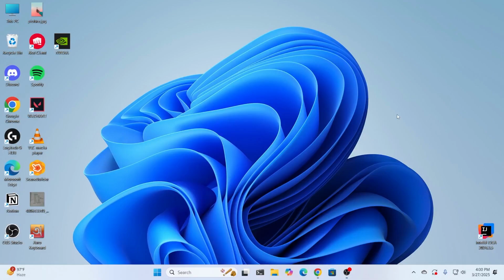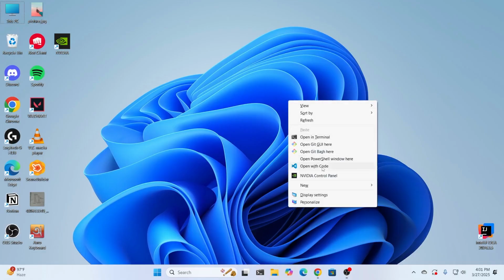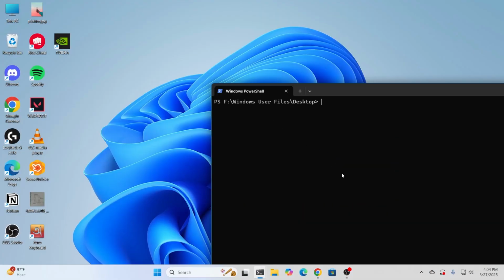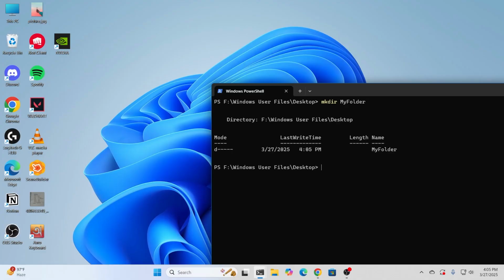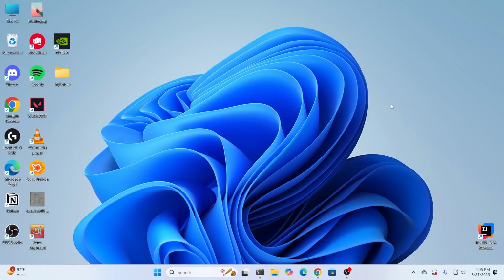How to Create a Folder in Windows 11 by Powershell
A quick tutorial on, how to create folder in Windows 11 by Powershell.